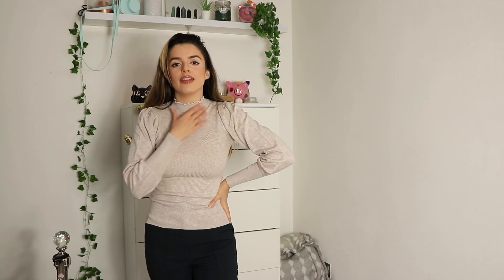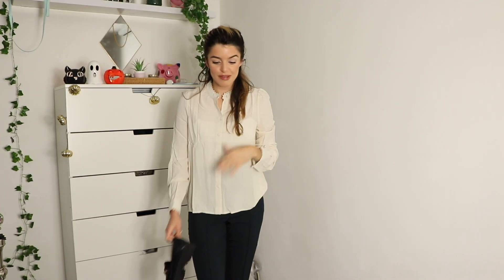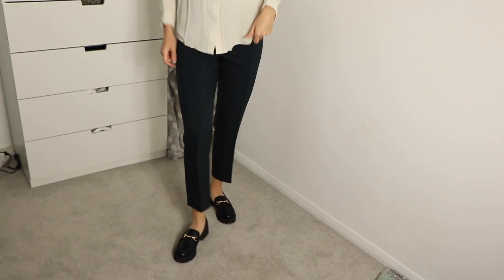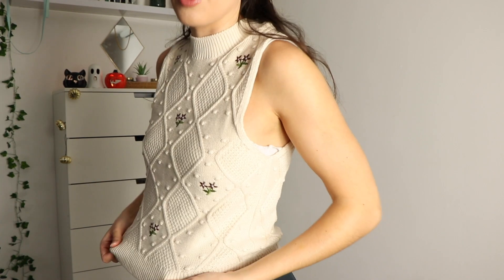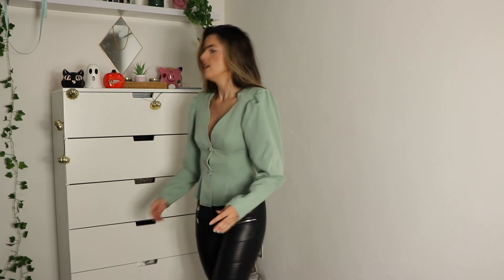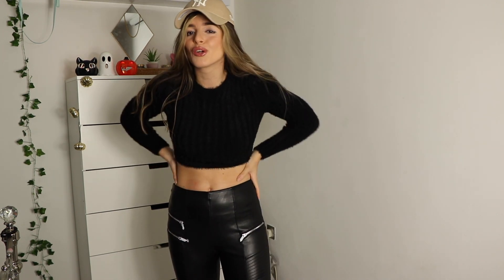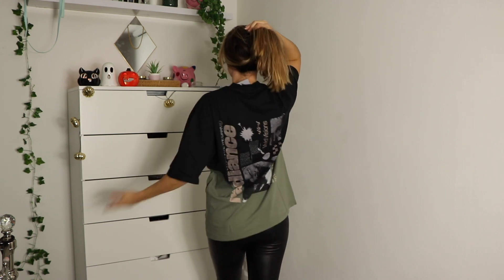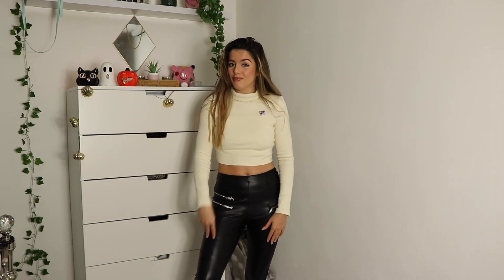HUGE ASOS HAUL | AUTUMN 2020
If you are like me and are looking for a job in these hardddd times, hopefully this can give you an idea of some bits n bobs you could wear for interviews :) Like and Sub if you enjoy! ♡

OUTFIT 2
Vero Moda shirt with high neck and pleat detail in cream

OUTFIT 4
ASOS DESIGN Tall structured blouse with diamonte buttons in Sage green

Much Loveooo ♡ ♡ ♡ ♡ ♡ ♡ ♡ ♡